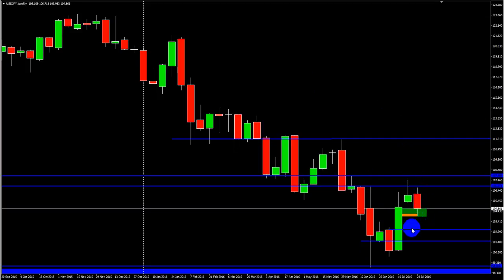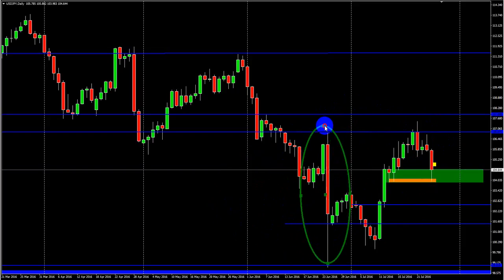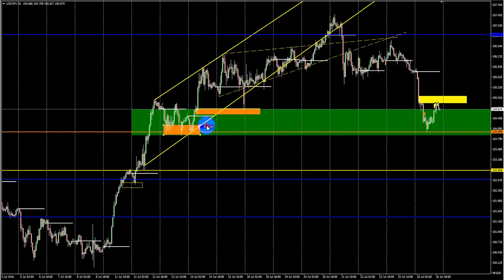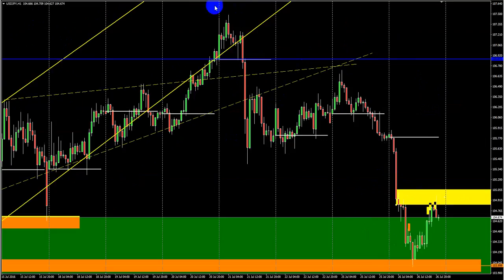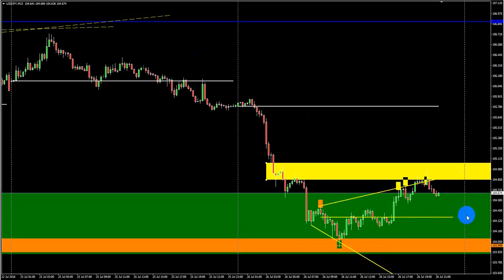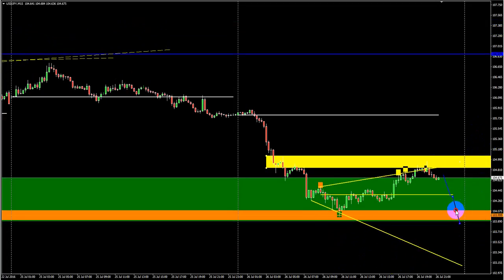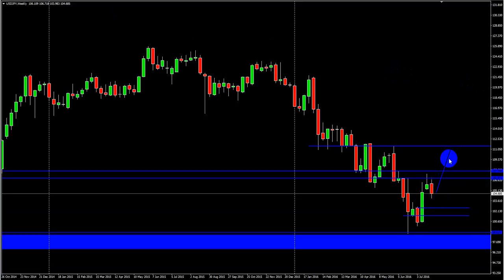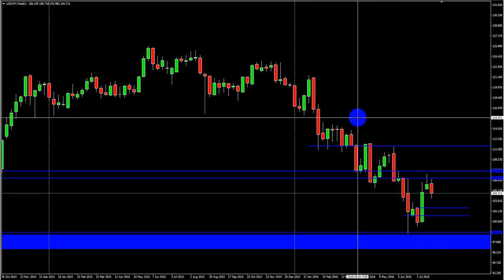2016 07 26 USDJPY - FOMC & BOJ next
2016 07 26 USDJPY - FOMC & BOJ next , next few days it's going to be crucial. FOMC to disappoint ? BOJ to deliver ?

Our story of the week is out: Corn and Wheat at record lows! Is it time to buy?

Our Stocks - Q2 Earnings note is out

Our Weekly Macro Overview - Week 30 is out